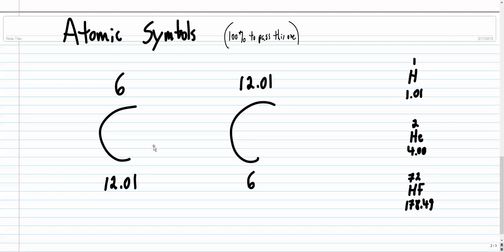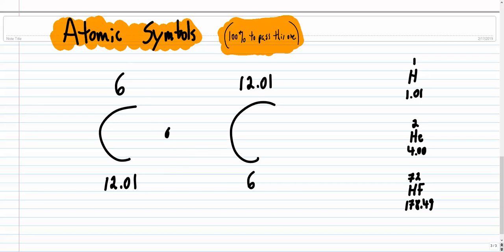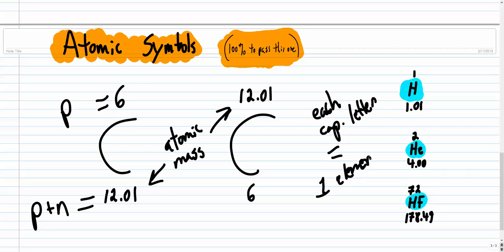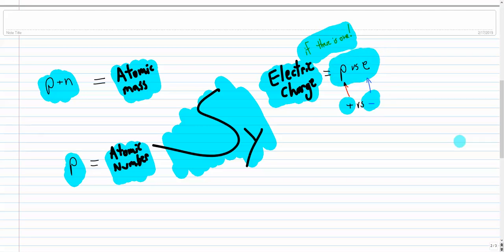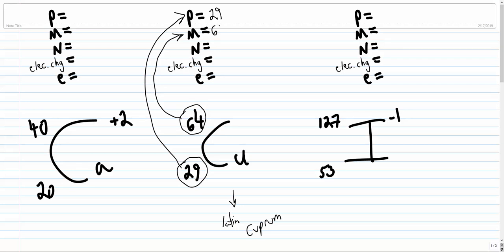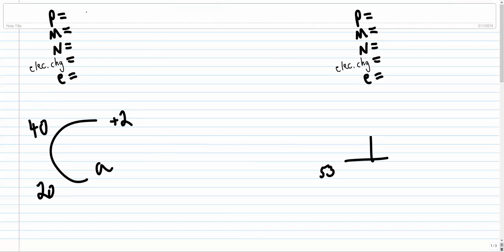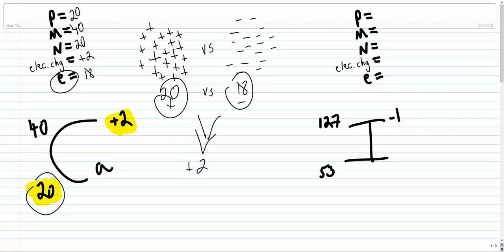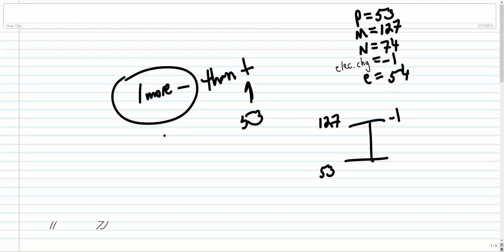atomic symbols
atomic symbol tells how many of each subatomic particle is in an atom